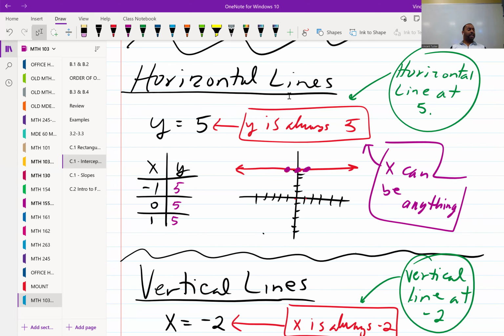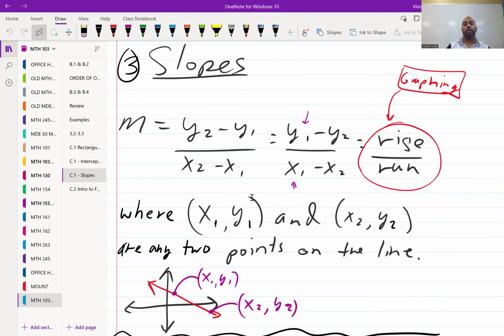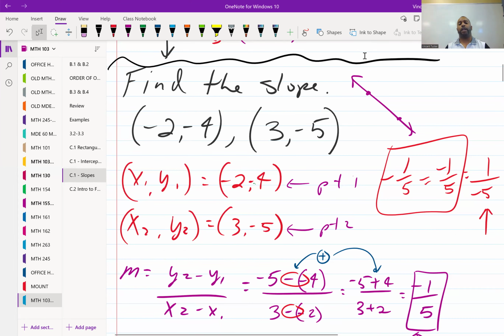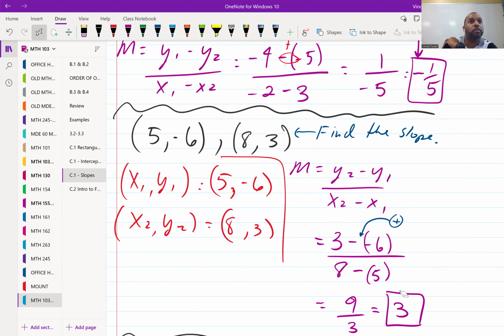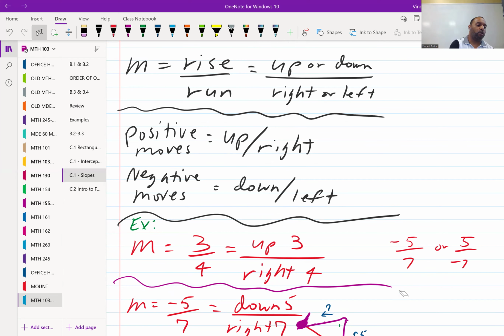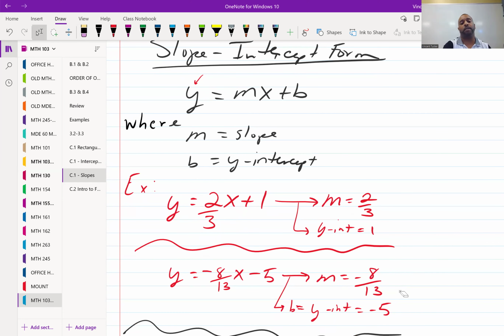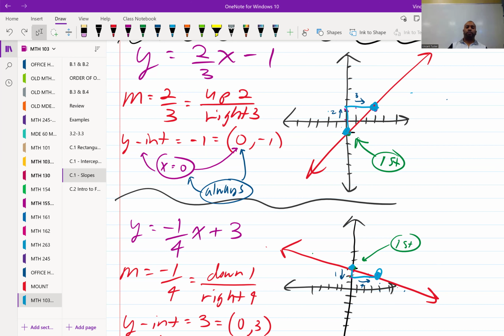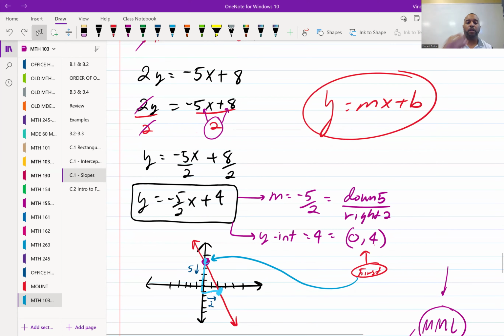C.1 Rectangular Coordinate System PART 2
Lecture on Section C.1 Rectangular Coordinate System PART 2.